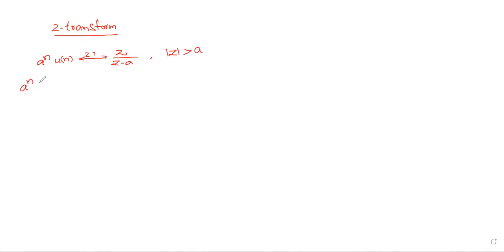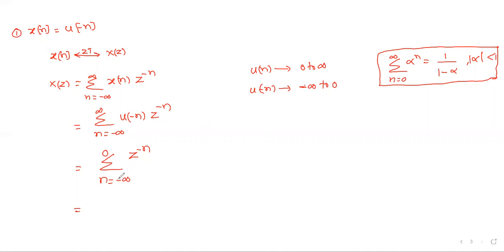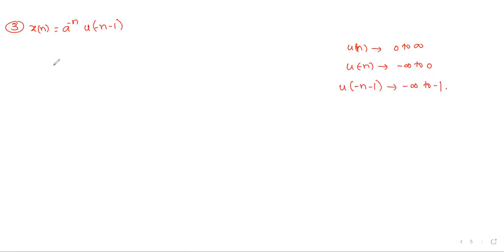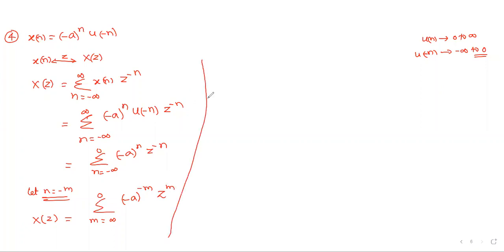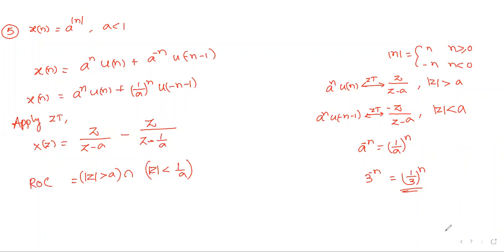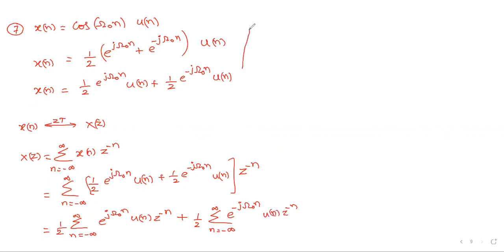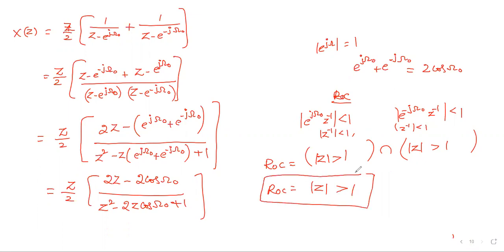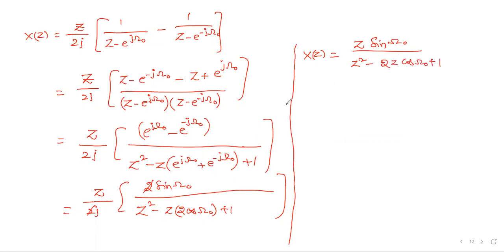Module 5| Lecture 4| Z Transform Numericals